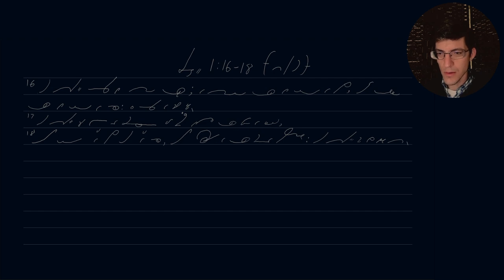The Bible in Gregg Shorthand - Genesis 1:16-18 (KJV)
A daily drill exercise to aid in the learning and study of Gregg Anniversary Shorthand.

Nathan